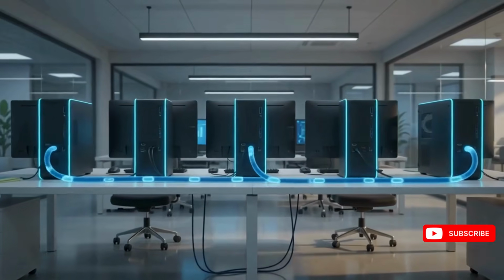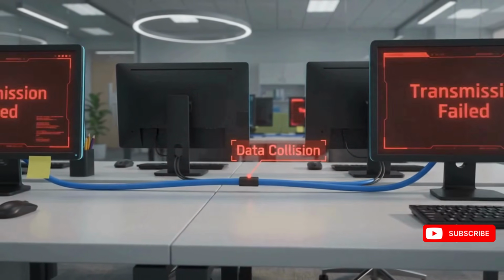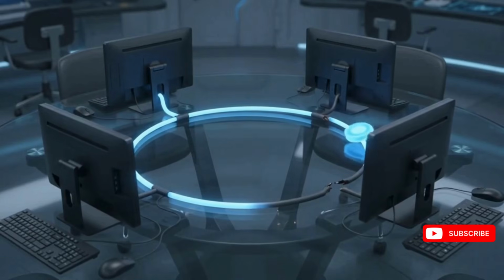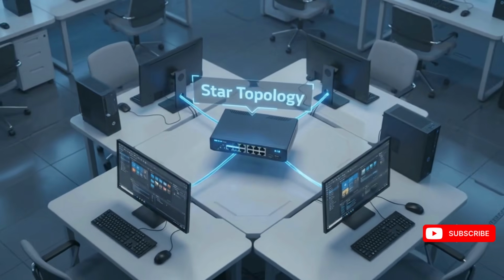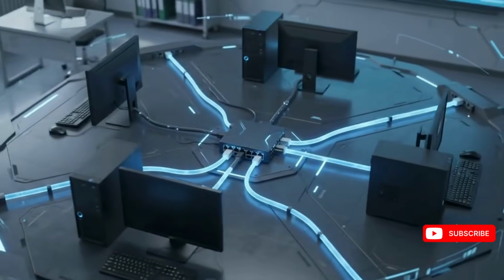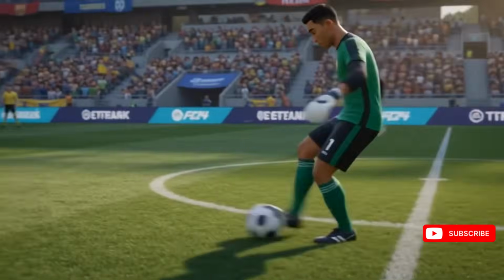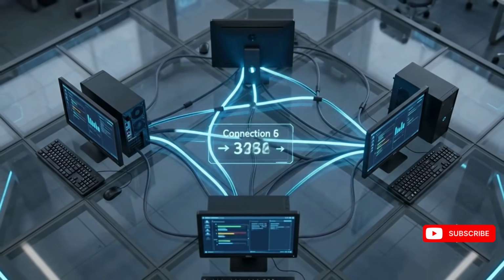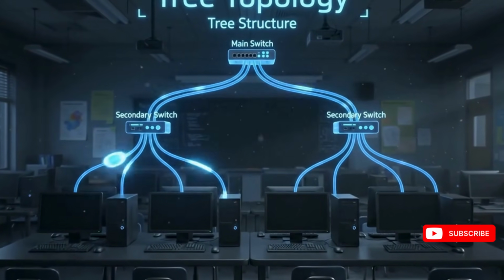Lecture 10# Visualizing Network Topologies with Simple Analogies | Computer Networks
In this video, I'll explain different types of network topologies using simple real-life analogies, making it easy for beginners to understand how computers are connected and communicate in a network.

Instead of memorizing definitions, you'll visualize each topology through everyday examples such as road networks, transportation systems, classrooms, and neighborhoods. By the end of this video, you'll clearly understand the structure, advantages, disadvantages, and real-world applications of each network topology.

What is a Network Topology?
Why Network Topology is Important
Physical Topology vs Logical Topology
Bus Topology
Star Topology
Ring Topology
Mesh Topology
Tree Topology
Hybrid Topology
Real-Life Analogies for Each Topology
Advantages and Disadvantages of Each Topology
Applications of Different Network Topologies
Comparison of Network Topologies
Which Topology Should You Choose?
Summary and Key Takeaways
🌐 Network Topologies Explained with Analogies

This video uses simple analogies to help you remember each topology:

Bus Topology – Like students sharing a single bus route.
Star Topology – Like patients communicating to doctor through a receptionist
Ring Topology – Like friends sitting in a circle and passing a dice(token) one by one
Mesh Topology – Like a ball game, where every player can pass the ball to multiple teammates
Tree Topology – Like a paper evaluation process.
Hybrid Topology – Demonstrated using a combination of Star and Tree topologies

These analogies make complex networking concepts easier to visualize and understand.

Engineering Aspirants
Placement & Interview Preparation Students
Networking Enthusiasts
Anyone interested in learning computer networks
📖 Prerequisites

This video is designed for beginners and explains every concept using animations, practical examples, and simple language.

🚀 Why Learn Network Topologies?

Understanding network topologies is essential for:

Computer Networks
Network Design
Network Administration
Cloud Computing
Cybersecurity
Data Communication
CCNA Preparation
Technical Interviews
University Exams

A solid understanding of network topologies helps you design efficient, reliable, and scalable computer networks.

📌 Topics Covered
Network Topology Basics
Physical vs Logical Topology
Bus Topology
Star Topology
Ring Topology
Mesh Topology
Tree Topology
Hybrid Topology
Advantages & Disadvantages
Real-Life Analogies
Network Topology Comparison

👍 If you found this video helpful, don't forget to:

Network Architecture Explained with Real-Life Analogies
Client-Server vs Peer-to-Peer Architecture
Layered Architecture Explained
Introduction to Computer Networks
Transmission Media Explained
Network Devices Explained
IP Addressing Made Easy
Domain Name System (DNS) Explained
HTTP vs HTTPS Explained